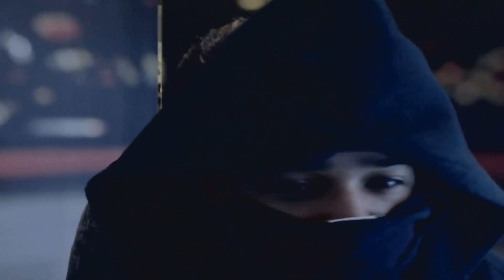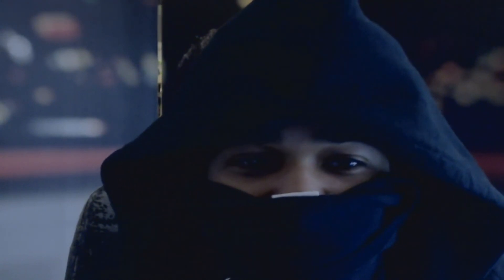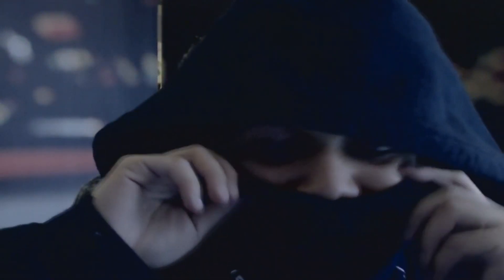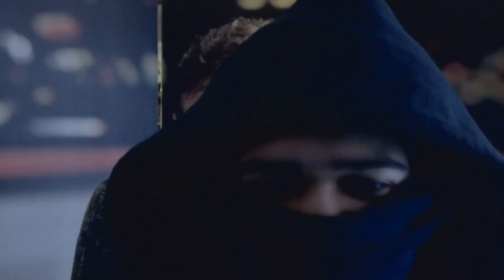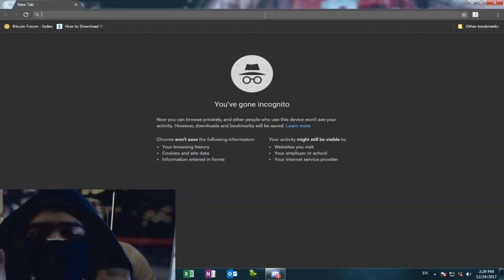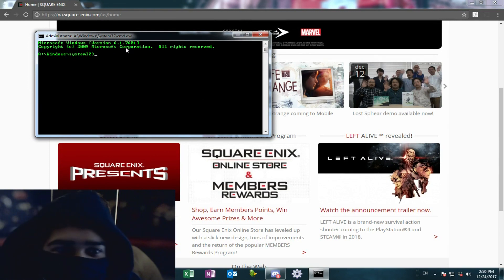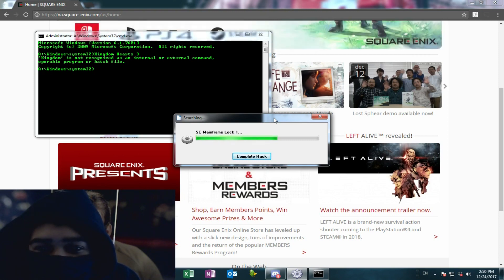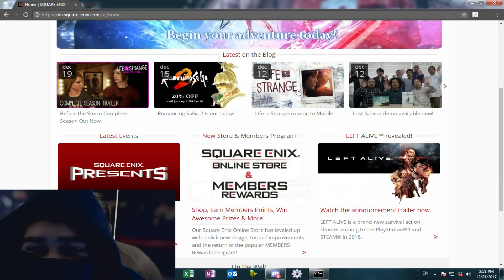Hacking Square Enix | Leaked Kingdom Hearts 3 Video!!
The time has come to take matters into our own hands. This has been in the works for over a year now, and I'm finally ready to put it in motion. We've waited too long and too patiently for Kingdom Hearts 3, and Nomura has forced our hand.

I will teach all of you how to hack into Square Enix's mainframe, so that you, too, can see what hidden files exist. See below for the .bat file that allows this to happen:

Remember, stay safe, stay smart, and follow all of my advice to successfully hack.